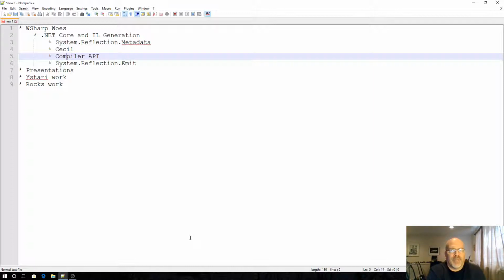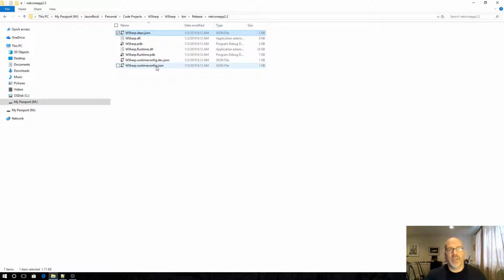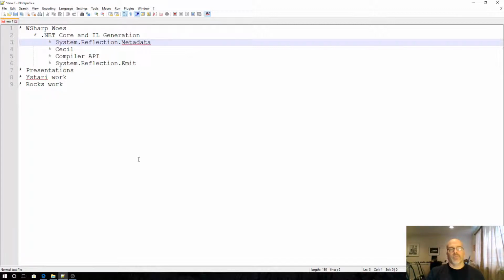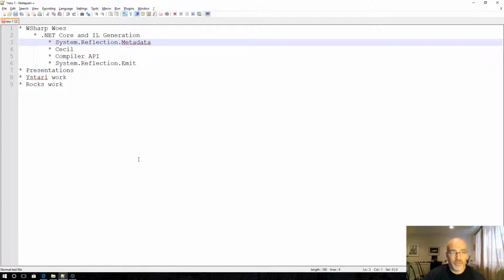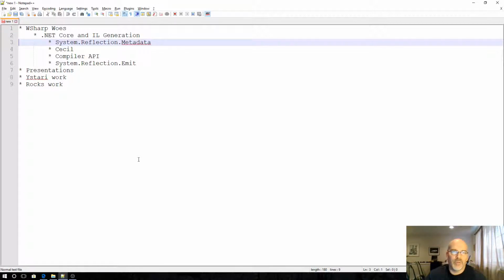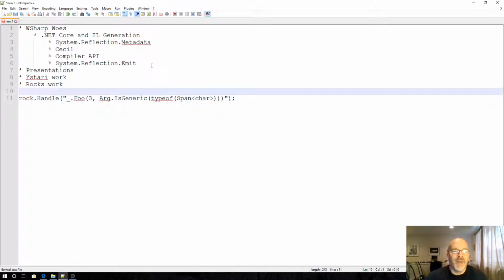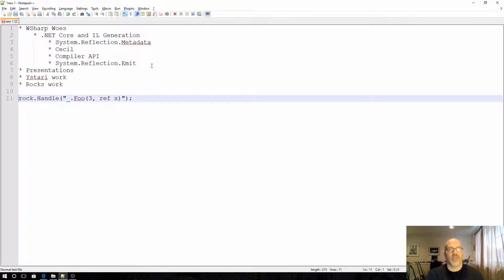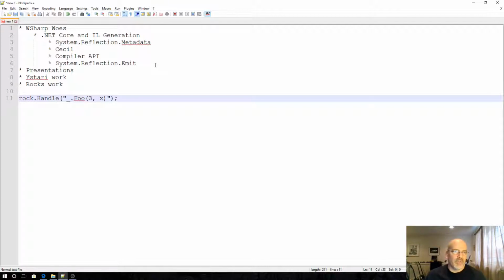FreeCodeSession - Episode 46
In this episode, I admit my failure in finishing WSharp for CodeMash, I discuss the problems with IL generation in .NET Core, and I cover projects I'll be working on in the future (CSLA/Ystari and Rocks).